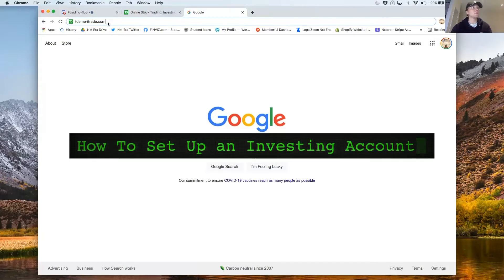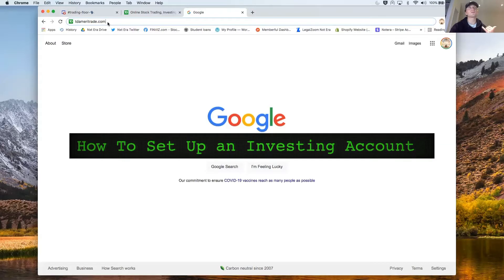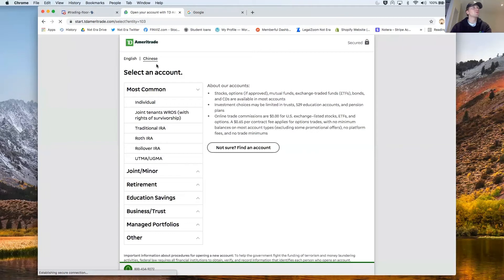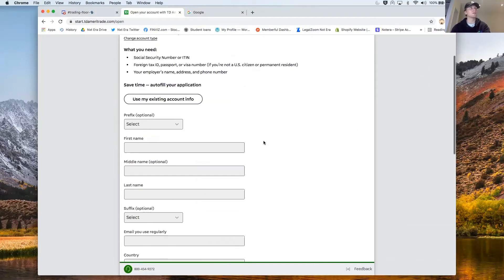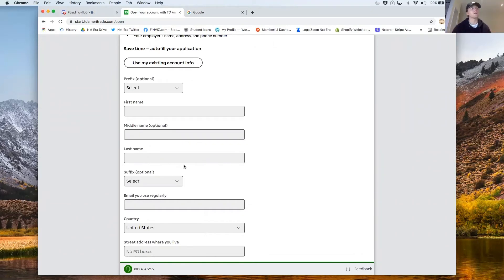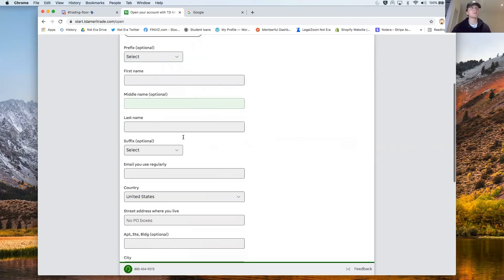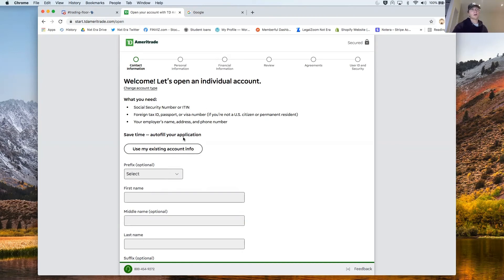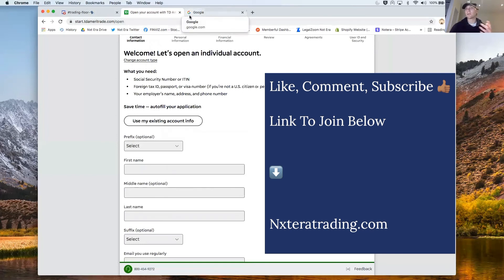How To Set Up an Investing Account: TD Ameritrade (Think or Swim)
Bringing to you the very basics to get started investing by showing how you set up an investing / trading / brokerage account for yourself. All free a d very user friendly 🙏🏽